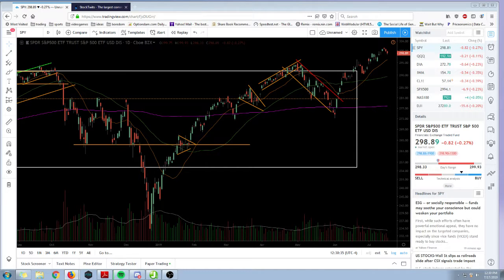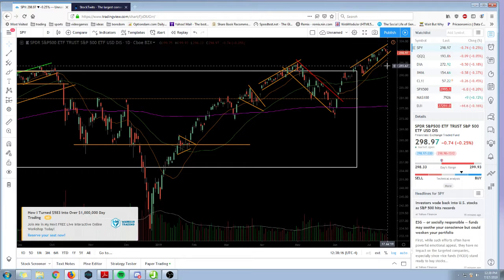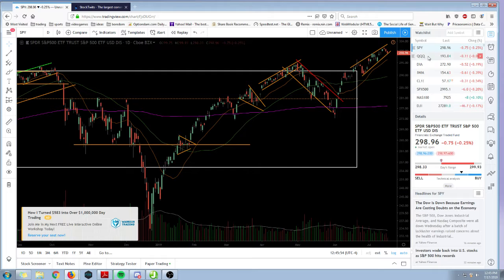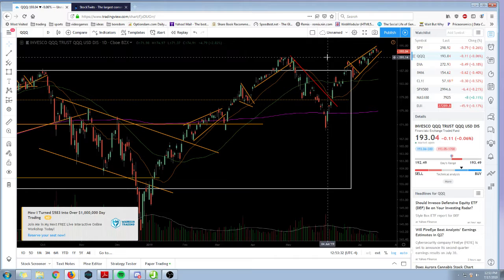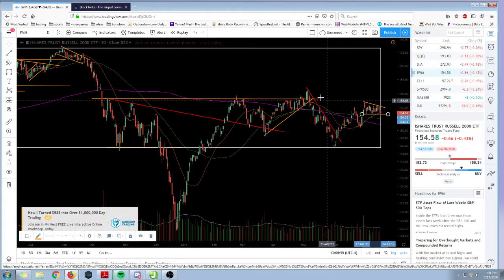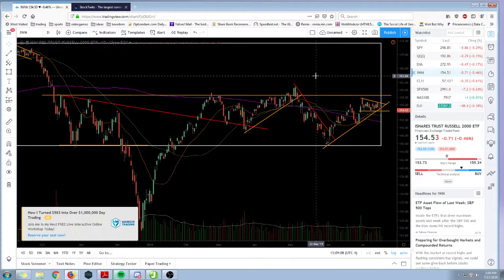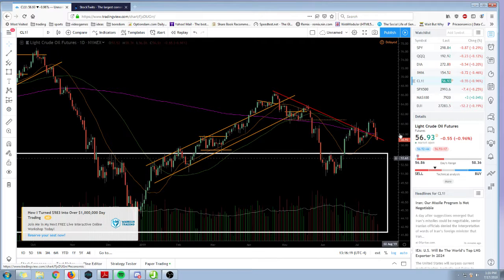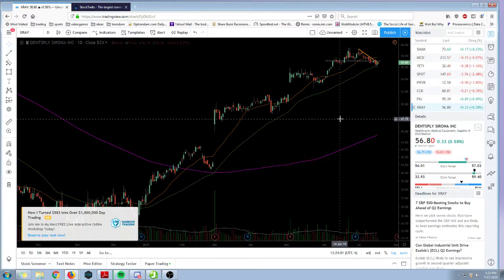Weekly Wednesday Market Review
We reviewed the markets, US Dollar, some commodities as well as looking at some chart requests. This week we also took a look at PRVB, SPOT and XRAY.